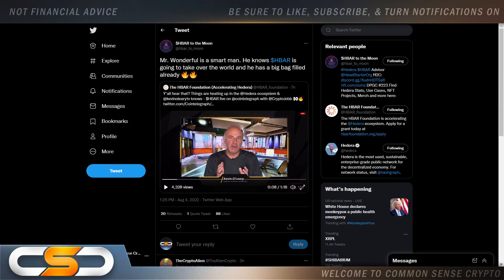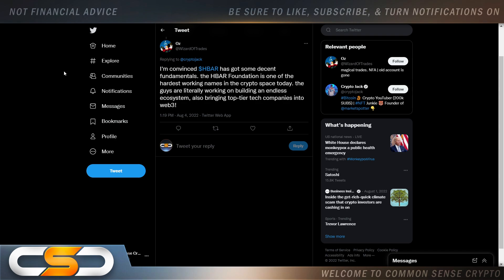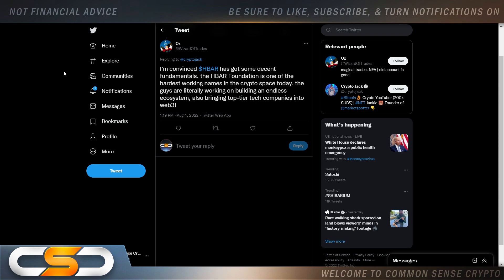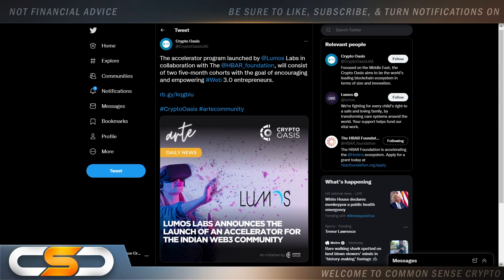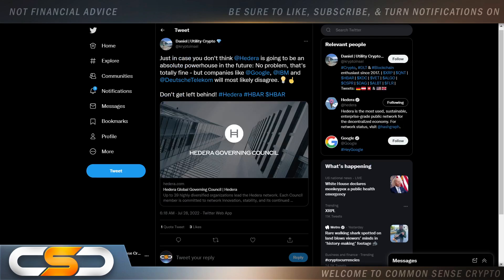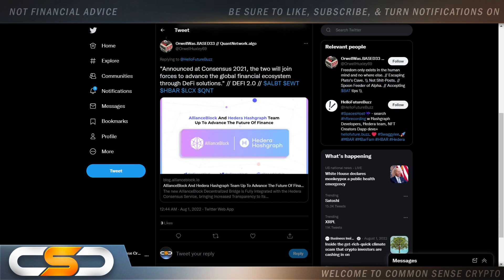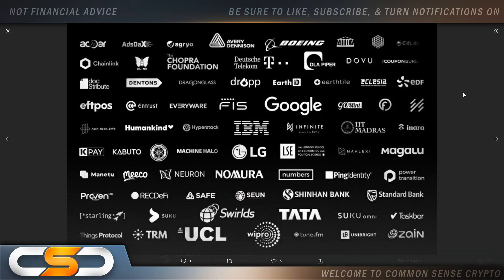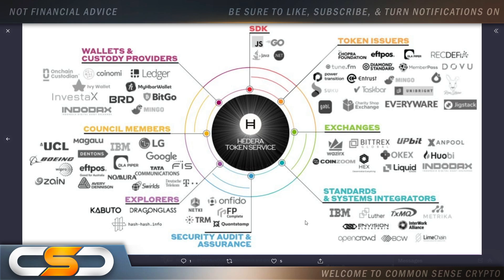🚨HEDERA HBAR FACE MELTING RUN WILL HAPPEN🔥🚀ENDLESS UTILITY CASES😱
This video is about Hedera Hashgraph HBAR, HBAR Crypto, HBAR Update, HBAR News. Hedera HBAR Crypto